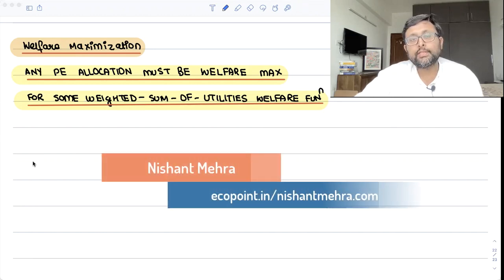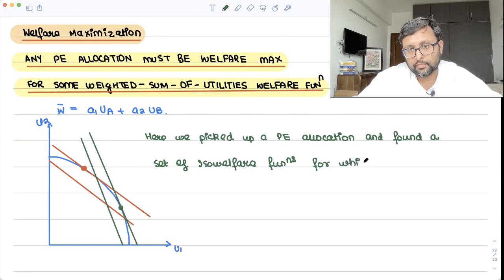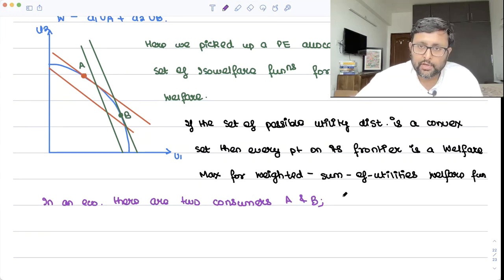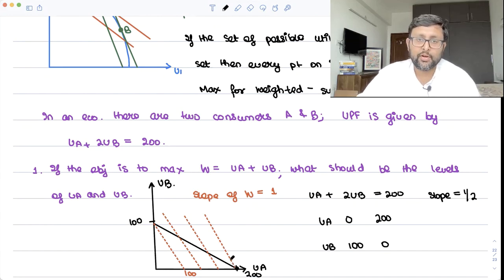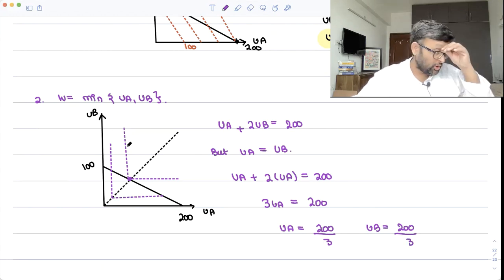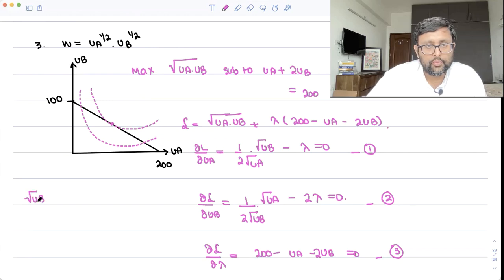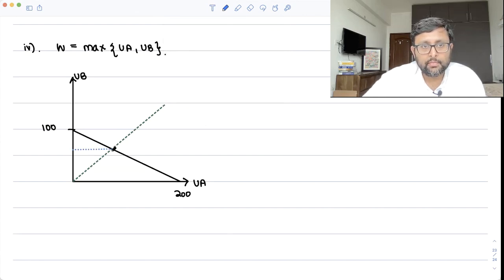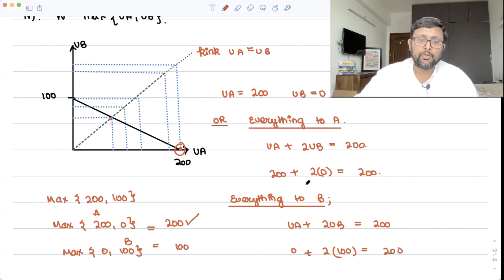[Microeconomics II] | Any Pareto Optimal Allocation must be Welfare Maximizing for some SWF | 18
1. Maximization of Welfare
2. Any Pareto Optimal Allocation must be Welfare Maximizing for some SWF
3. Numerical Examples

Reference : Varian, Chapter 33

1) Intermediate Microeconomics Course in their semesters
2) UGC Net Economics
3) Basics of MA Economics Entrance Exam (DSE/ISI/JNU/IGIDR/MSE)
4) Indian Economic Services
5) Indian Administration Services (Economics Optional)